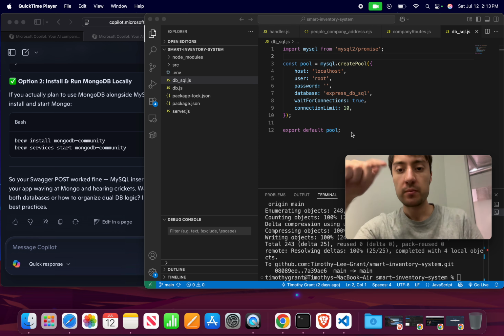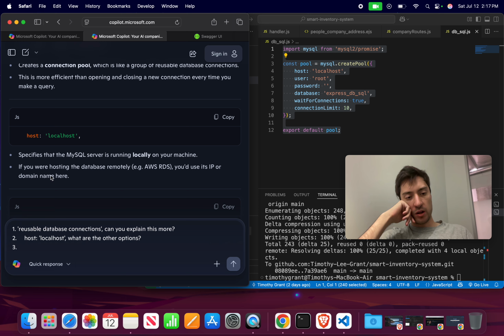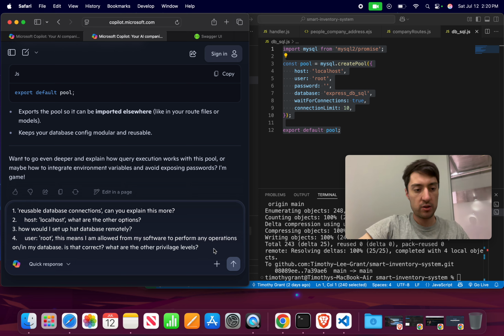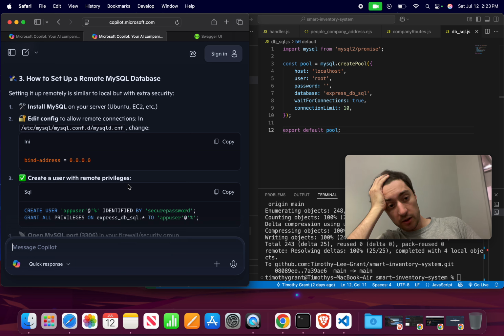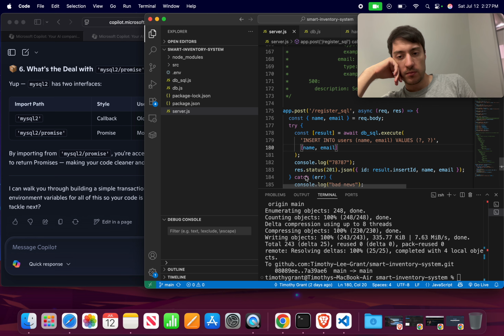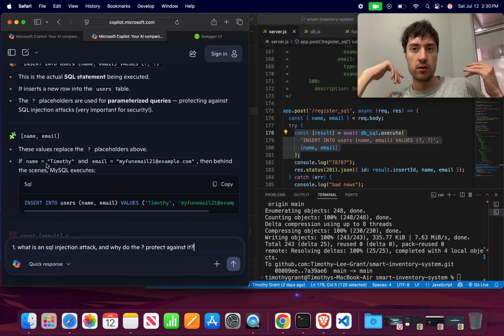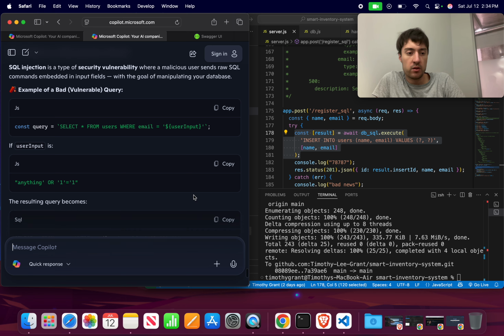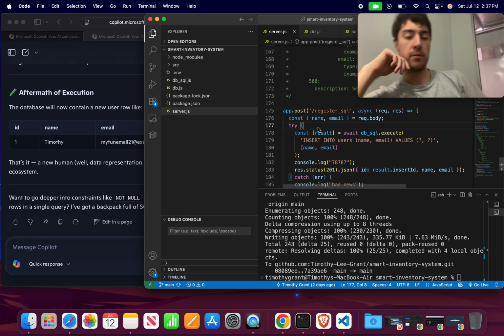Backend Engineering Software Engineer Project 25 (Understanding MySQL)